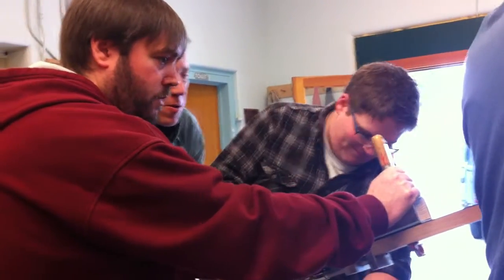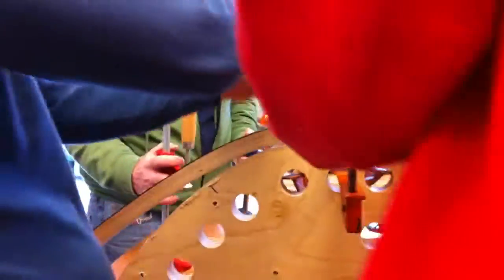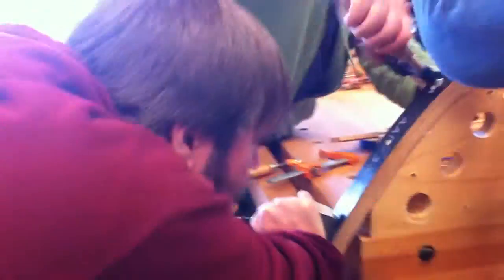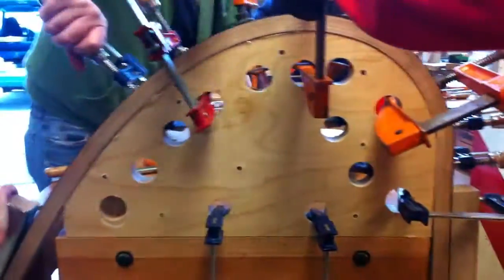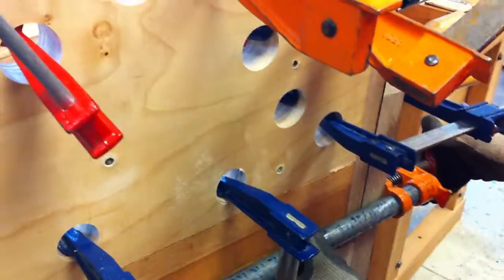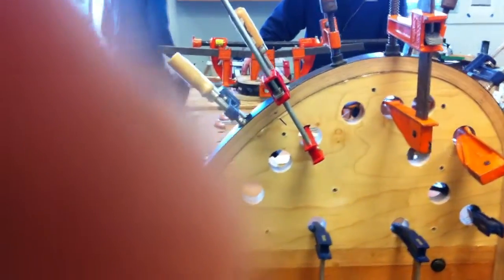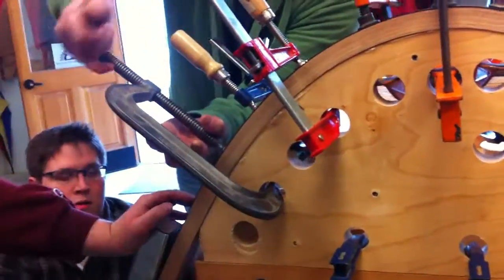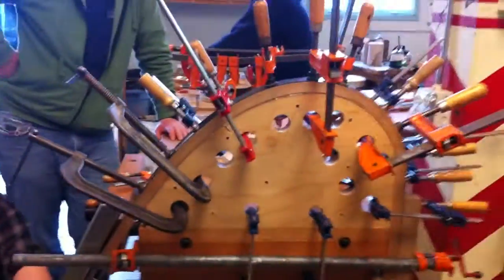Video Bending Half Ellipse.MOV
This was from a two day class at the Port Townsend School of Woodworking in Port Townsend, WA. The class was taught by Seth Rolland of Seth Rolland Furniture Design

It is a two day intensive hands on class. Laminate bending, Hot Pipe, Boiling Water and Steam bending were the curriculum.

Seth is a very engaging with excellent design sense and a natural teaching ability. I left with all the knowledge I need to start bending in my shop.